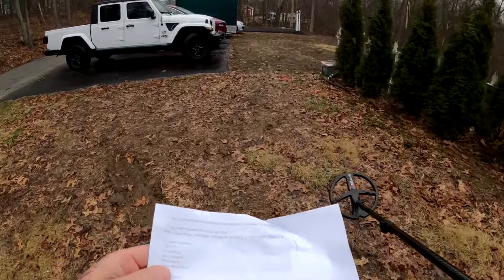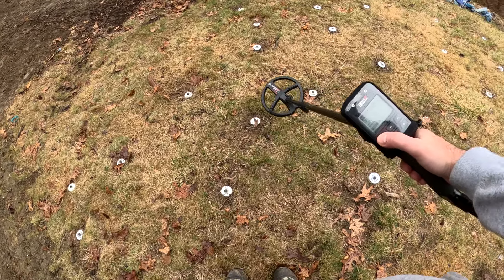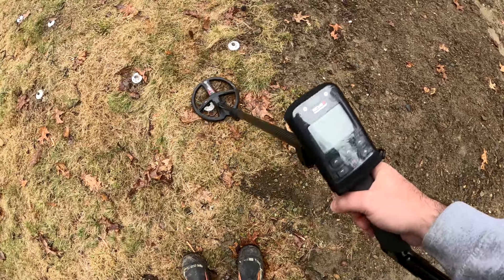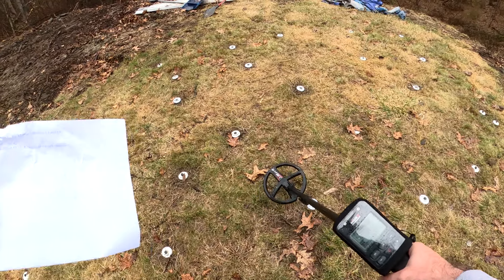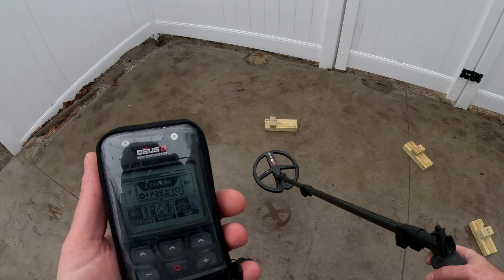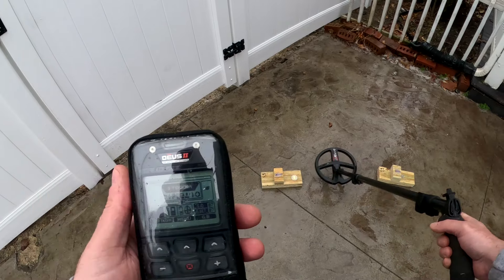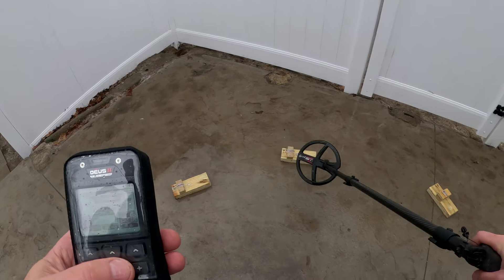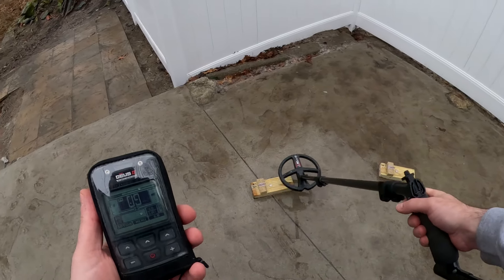XP DEUS II DEPTH & UNMASKING TEST - TRYING THE TEKKNA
Trying the Tekkna in the test garden and unmasking blocks.